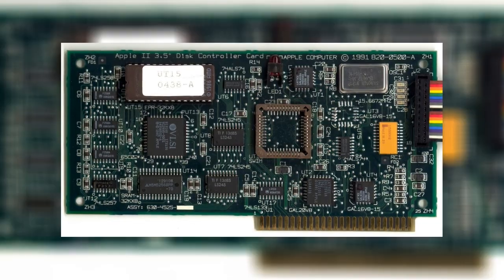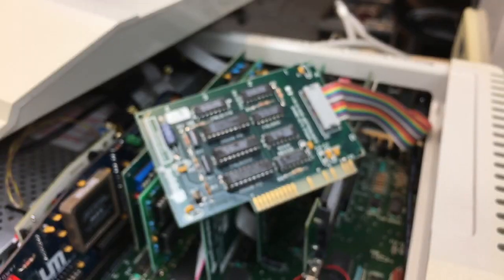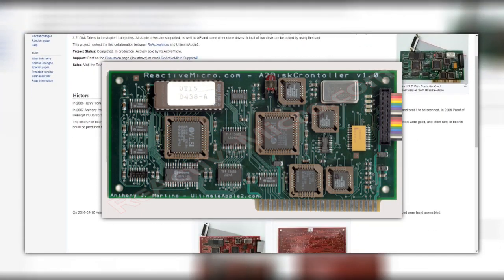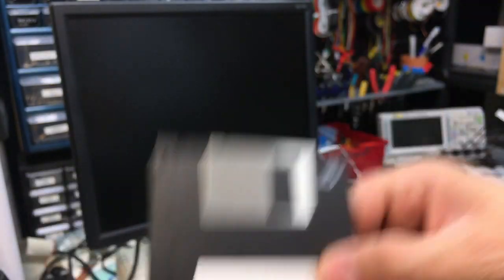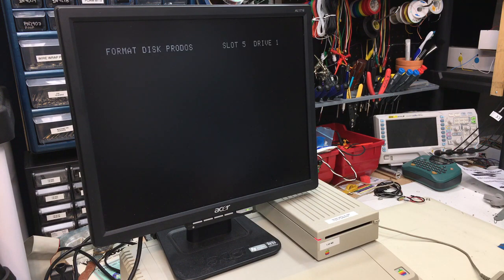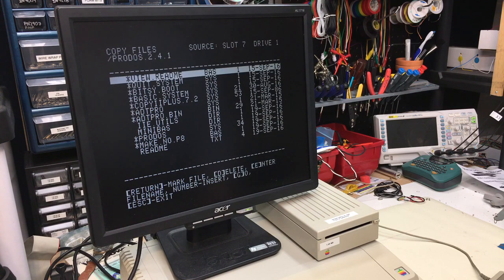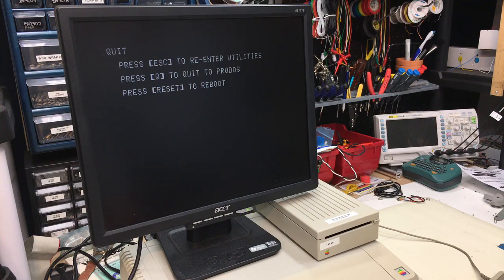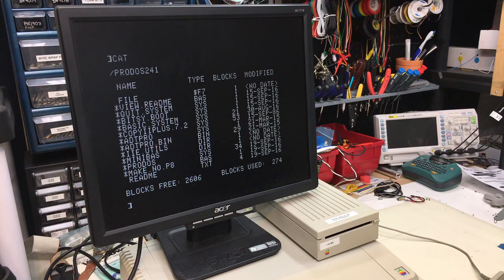REVIEW: Reactive Micro Apple II SuperDrive Card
It's a bird, it's a plane... its the SuperDrive Card!

▼ Music ▼
"EDM Detection Mode" and "Meatball Parade"

▼ Facebook, too! ▼